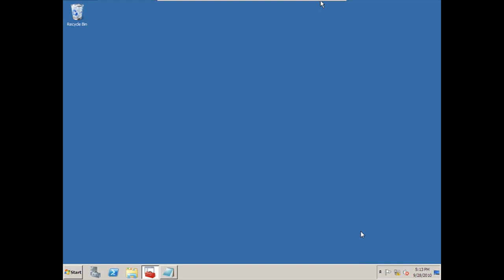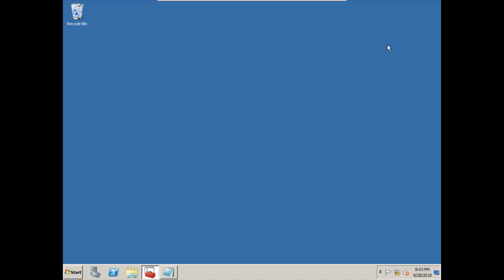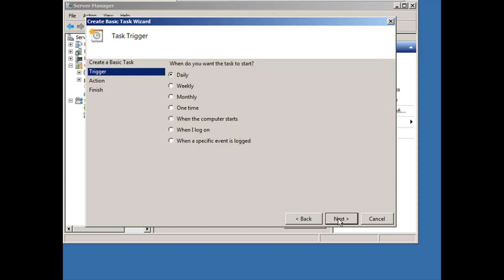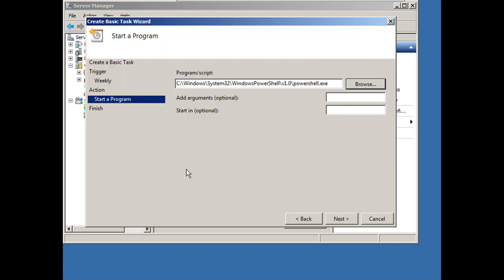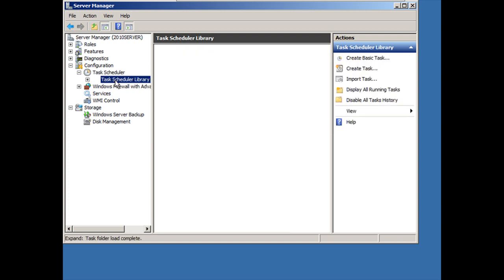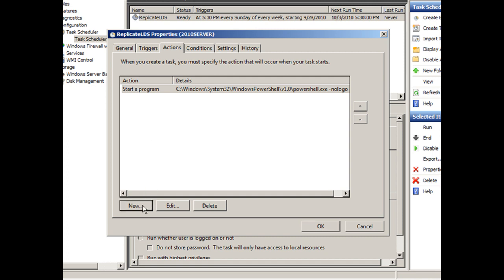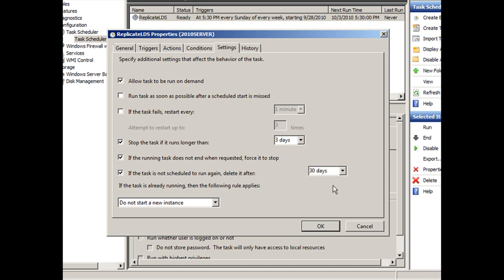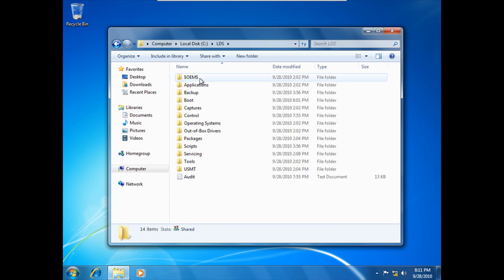Creating a Scheduled Task Demo in Windows 7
In this demo from Pluralsight's Windows 7 Deployment course, Rhonda Layfield will show you how you can easily schedule common tasks for your computer to perform in Windows 7.